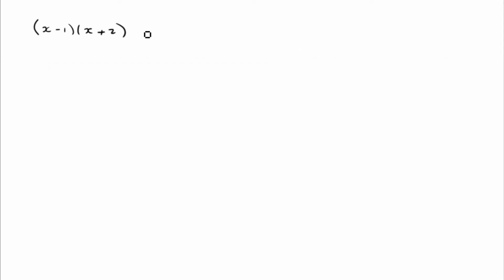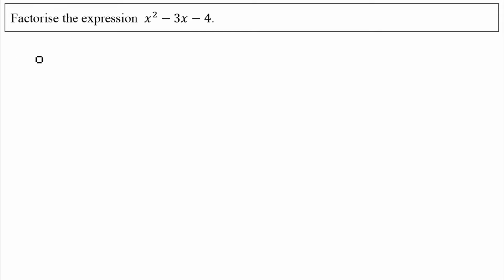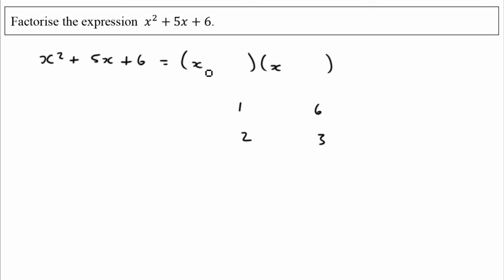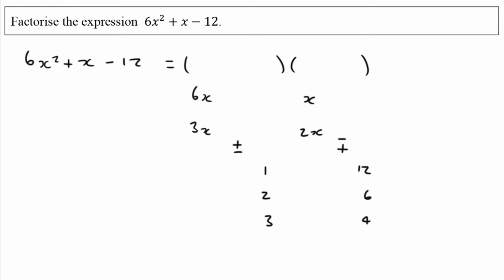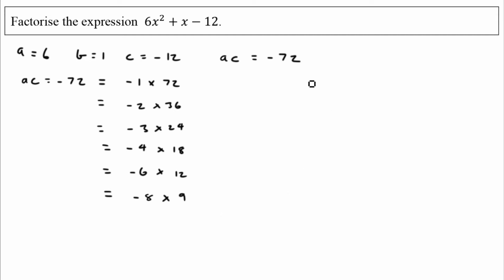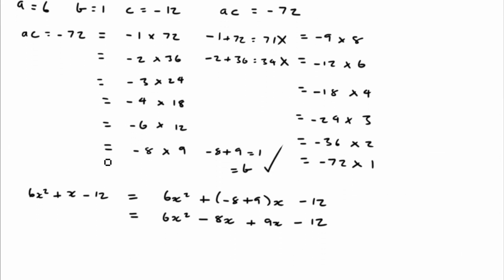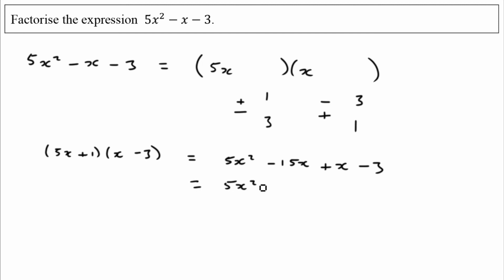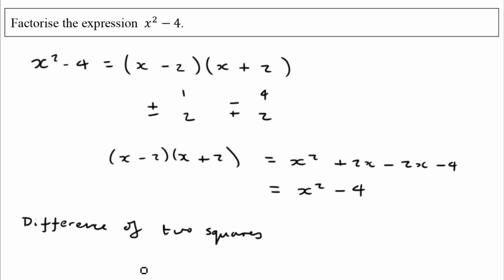Expanding and Factorising 3 - Factorising Quadratic Expressions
Factorising quadratic expressions, which is best done "on sight", but we also describe a general method.

00:00  Factorising vs expanding, and quadratic expressions
02:23  Example 1 - factorising common terms
02:51  Example 2 - factorisation on sight
04:46  Example 3 - factorisation on sight
05:48  Example 4 - factorsiation on sight (prime coefficent of x^2)
07:07  Example 5 - too many options to easily factorise on sight
08:24  The "ac b" method for factorising quadratics
09:38  Example 5 - using the "ac b" method
14:56  Example 6 - a quadratic that does not factorise, and how to recognise them
17:33  The difference of two squares